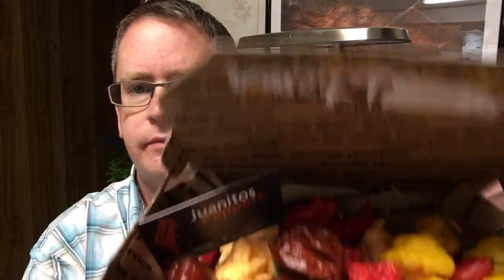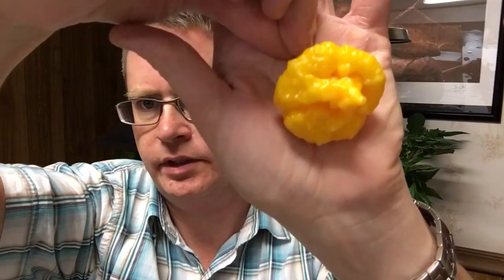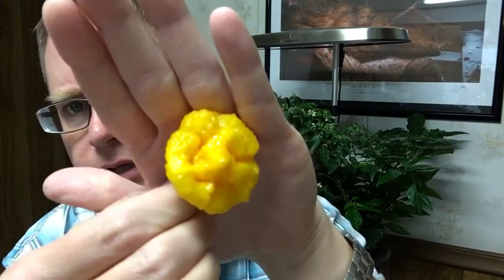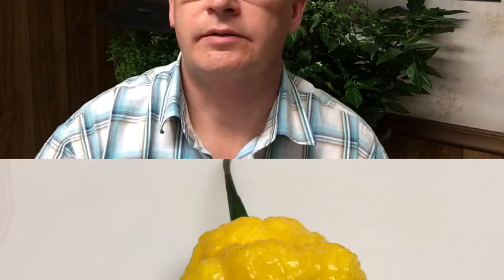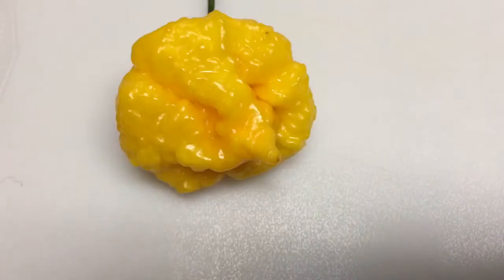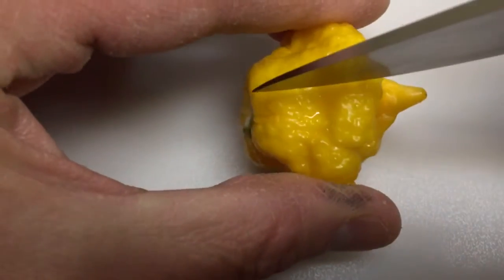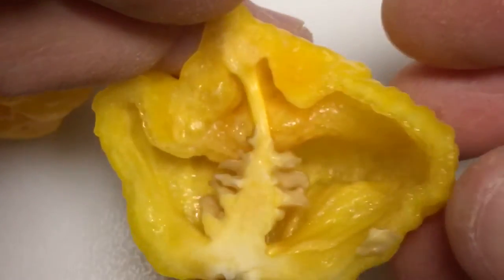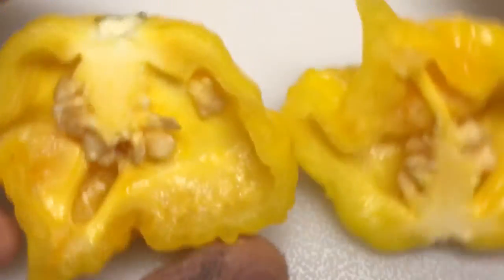Scotch Brain pod test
Pod test of Scotch Brain sent to me by JuanitosPeppers. This is a cross between a Scotch Bonnet and 7-Pot BrainStrain Yellow.  The flavor was excellent, heat around Scotch Bonnet level, maybe a little higher. The flavor was fruity and citrusy, very juicy.

For more information about this pepper, please contact Juanitos.